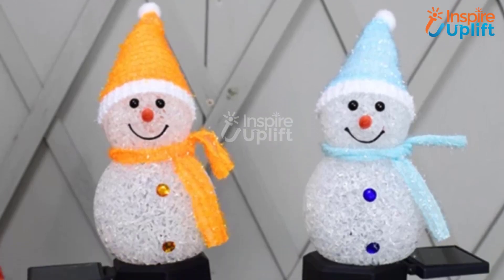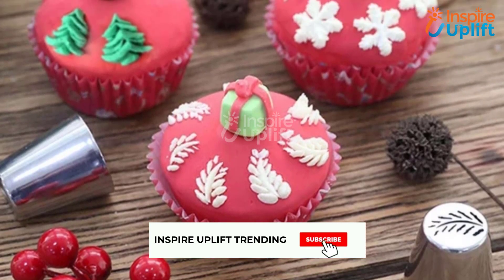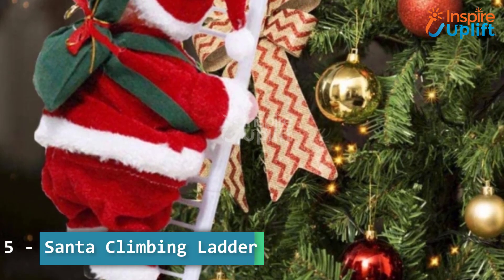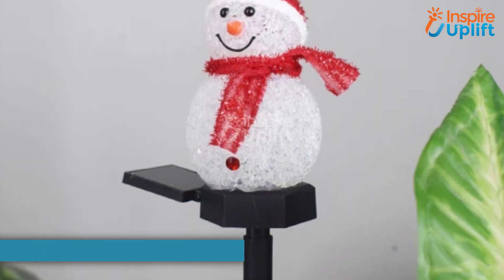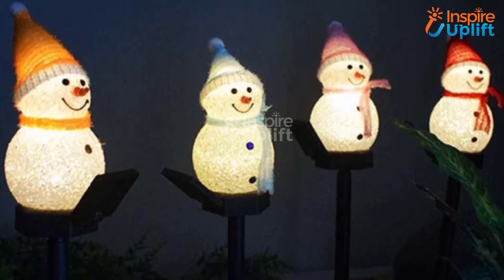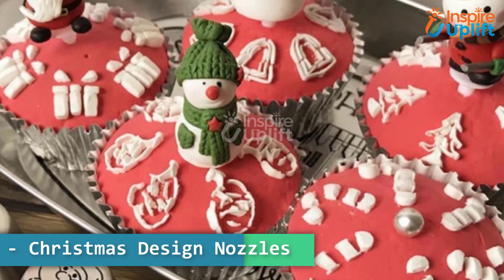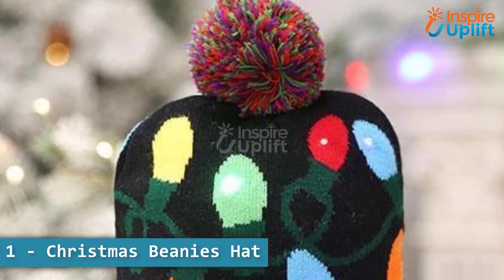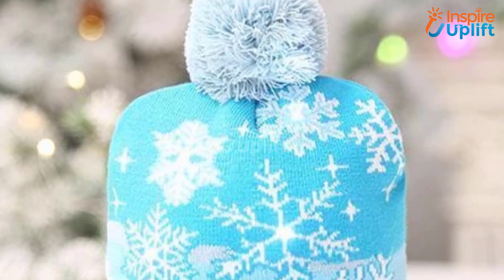6 Loveable Christmas Gift Ideas For Kids 2021 | Inspire Uplift Trending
These Christmas gift ideas for kids 2021 will help make them enjoy Christmas in a way others can only think of: